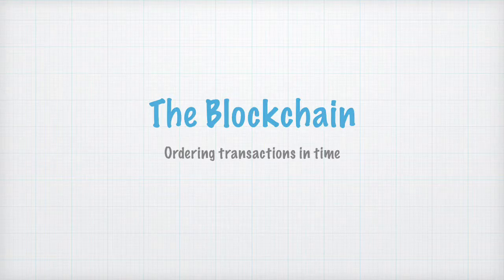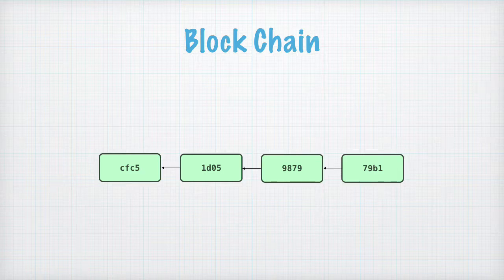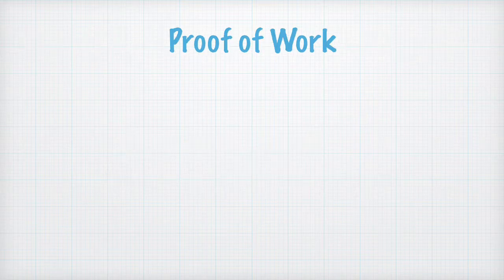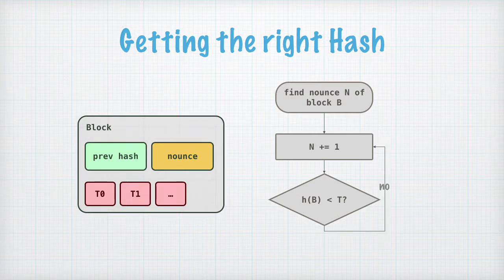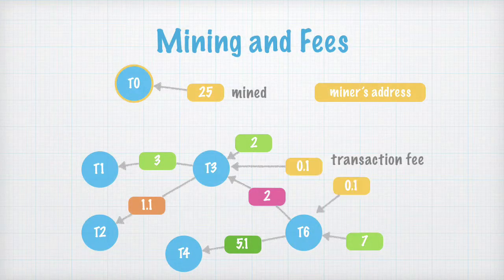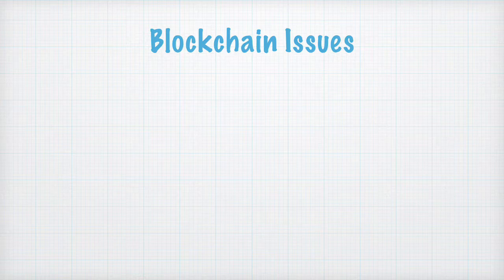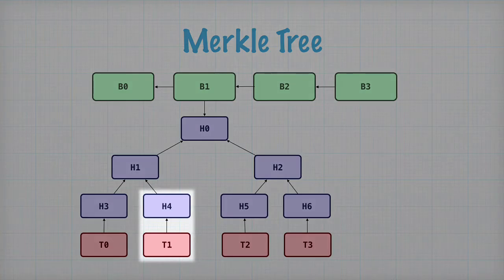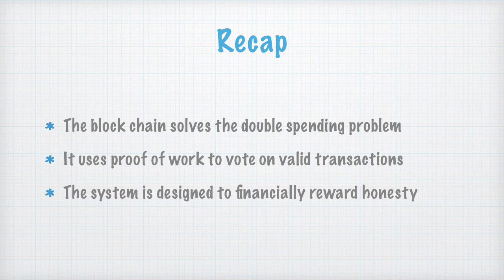Bitcoin part 2: The Blockchain and Mining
An explanation of how Bitcoin solves the double spending problem by utilizing a data structure called the block chain. This also involves a explanation of bitcoin mining and how bitcoins come into existence.

While this can be viewed independently it helps having watched my previous video:

I will also briefly discuss Bitcoin scaling problems and why Bitcoin has forked, creating other currencies such as Bitcoin Cash.